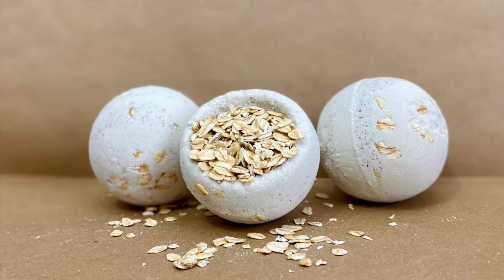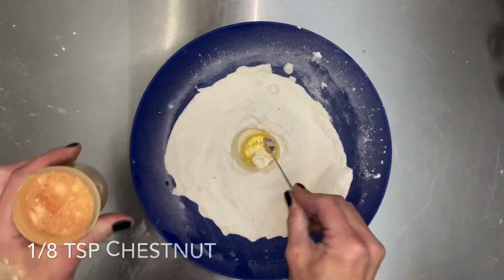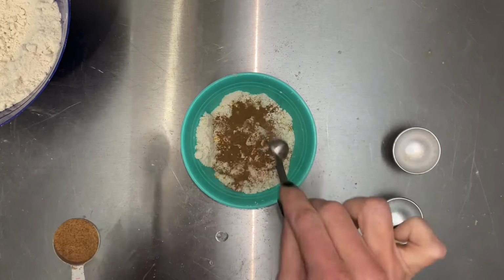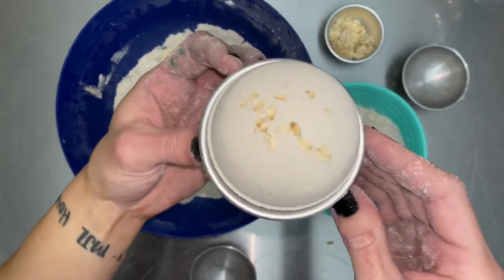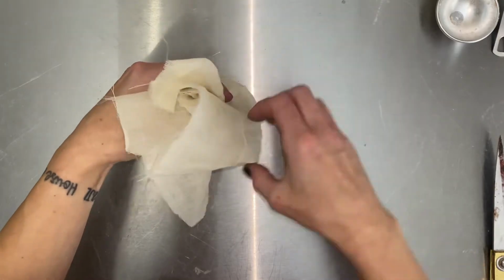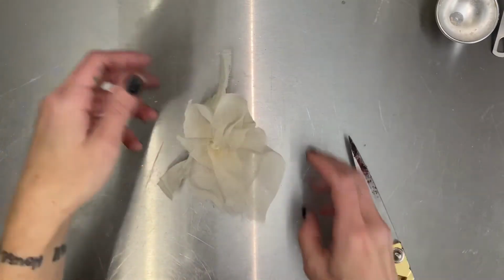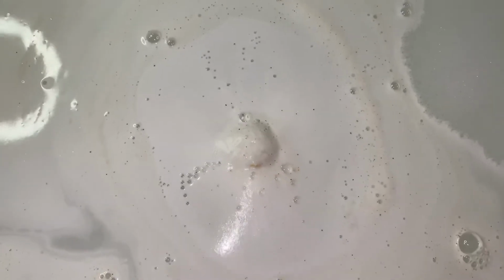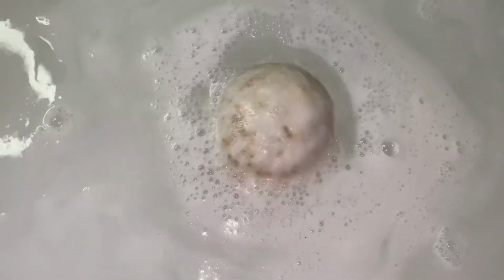Make Oatmeal and Milk Bath Bath Bombs to Soothe Skin!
Foaming oatmeal & milk bath bomb that's great for skin!   I just love bath bombs in the tub & knowing that they're great for my skin is a real bonus!

RECIPE: 1 cup (250 grams) baking soda, 1/2 cup (100 grams) citric acid, 1/4 cup (30 grams) corn starch, 3 tablespoons milk powder (I used coconut), 1/8 cup colloidal oatmeal, 1 tablespoon clay (I used bentonite), 1 teaspoon titanium dioxide (makes water an opaque white, just like milk!), 1 teaspoon (5 milliliters) fragrance oil, 1 teaspoon (5 milliliters) polysorbate 80, & 1.5 teaspoons (7.5 milliliters) surfactant (I used cocamidopropyl betaine).
Decorative Batch: 1/2 cup mix (recipe from above), 1 tablespoon sodium lauryl sulfoacetate - it produces foam & lather (or sodium lauryl sulfate or sodium cocoyl isethionate), 1 tablespoon [small pieces] of butter (I used cocoa), 1 tablespoon oatmeal, 1/2 teaspoon walnut shells (optional for decoration).
Mix dry & wet ingredients together separately. Add wet to dry very slowly while whisking (the slower the better). Then rub mix between hands to ensure ingredients are thoroughly & evenly incorporated. Divide mix for multiple colors.  MOLDING: Add mix, filling to the top, then lightly pack it.  Add loose mix on top. Repeat for other side. Smoosh both sides together tightly until the molds touch all the way around. Tap with a spoon to release the bomb.  Dry for 24 hours.
*** You could always use cheesecloth wrapping for easy clean up, plus, I think it looks great!
RESULTS: I loved these.  First, they performed wonderfully; they are vibrant and have thick bubbles and rich foam.  They smell amazing and infuse the bath water with notes of vanilla and oatmeal and a hint of coconut milk.  They also turn the bath water an opaque white, which I love, because it adds to the luxurious bath milk vibe.  This was such a luxurious bath bomb.  Pamper yourself with this one, you deserve it!

**If you found this tutorial helpful, show your appreciation & buy this girl a cup of coffee!**

HIGHLY RECOMMENDED ITEMS USED IN VIDEO
CBL SHOP
Stainless Steel Bomb Molds Set (5)
Stainless Steel Bomb Mold 3.34”
Interference Gold Mica
Interference Micas Set, 5
Coconut Milk Powder, 1 lb
Titanium Dioxide
Colloidal Oatmeal
Bentonite Clay
Chunk Cocoa Butter
Sodium Lauryl Sulfoacetate (SLSA) 5 lb.
Cocamidopropyl Betaine
Polysorbate 80, 32oz
Baking Soda
Citric Acid
Corn Starch

These fragrance oils smell amazing & would be perfect for this project:
Honey & Oat fragrances: Honey & Vanilla, Honey, Honey Almond, Oatmeal Milk & Honey

If you make beautiful creations inspired by me, tag me!
Have a special creation you'd like to show off?  If you send me anything, please notify me by email

CHAPTERS:
0:00 - Dry ingredients
0:50 - Wet Ingredients
1:36 - Decoration Mix (to add interest to bomb's look)
2:12 - Bath bomb assembly (mold bomb)
4:20 - Wrapped bomb (how to wrap bomb in cheesecloth)
5:40 - Results (put bombs in water and check out results)